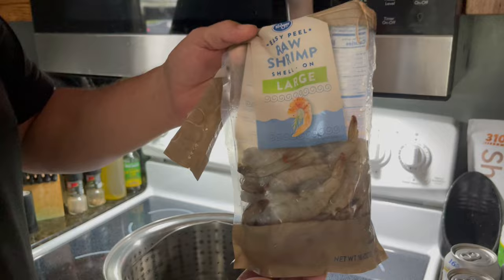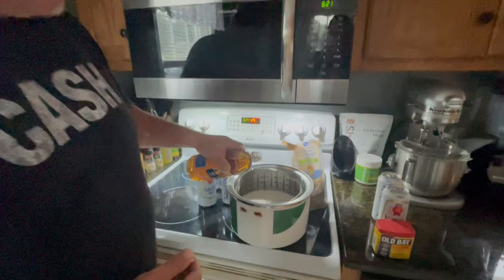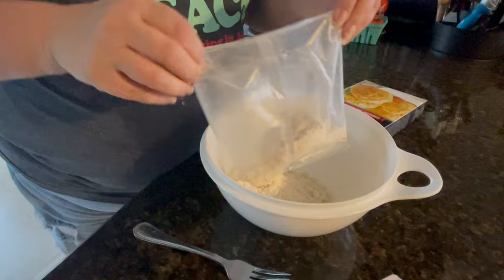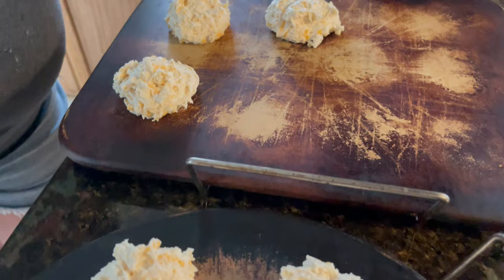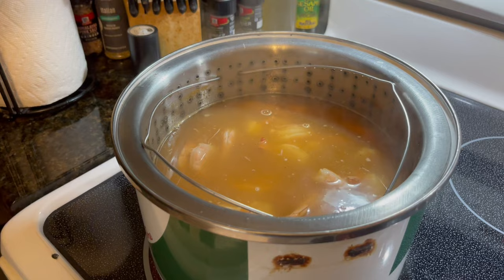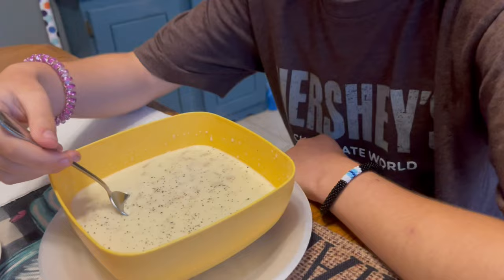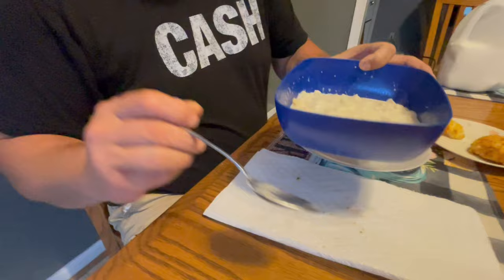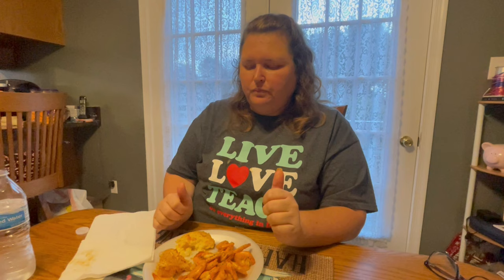David Fixes Old Bay Beer Shrimp | New England Clam Chowda | Red Lobster’s Cheddar Bay Biscuits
Join us as we fix seafood at home. This delightful culinary adventure will include David’s famous steamed shrimp, New England Clam Chowda (recommended by a subscriber) and Red Lobster’s Cheddar Bay Biscuits from a box! This simple meal will satisfy any seafood enthusiast.

Our Most Used Amazon Products for Vlogging